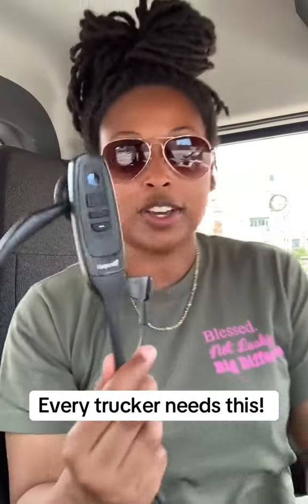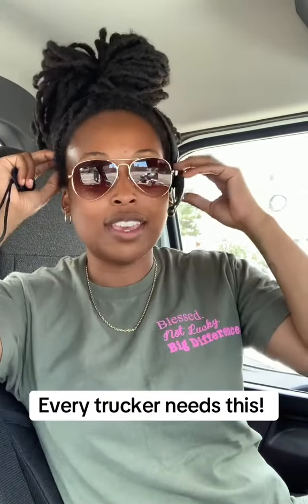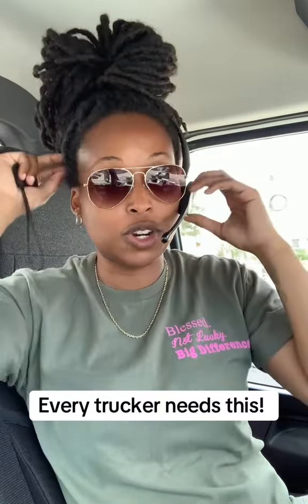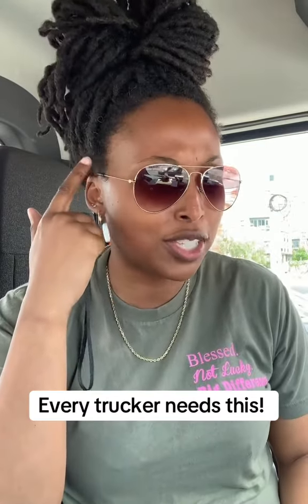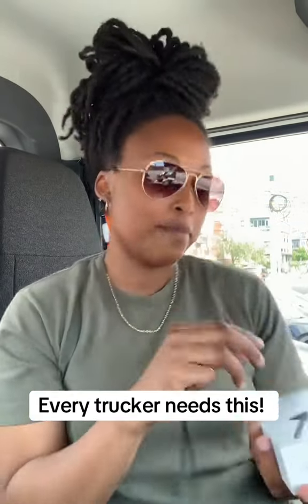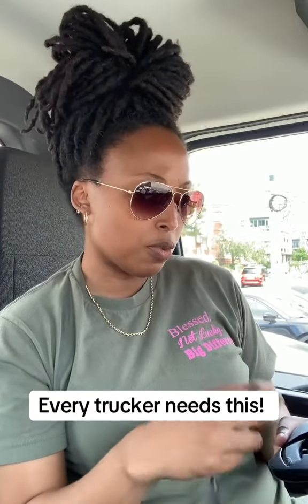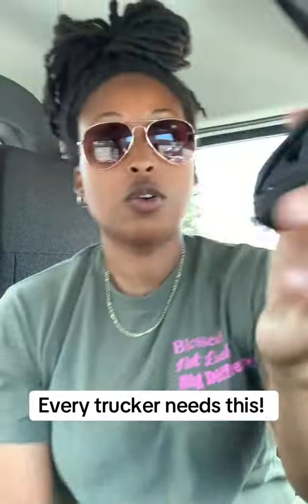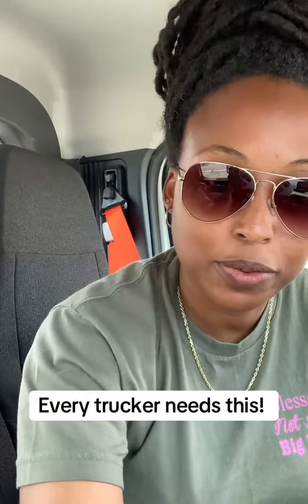How doe M51 work? Let's check for it!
This headset has a noise canceling feature, and can connect to 2 devices at once, can be worn on both ears!!!